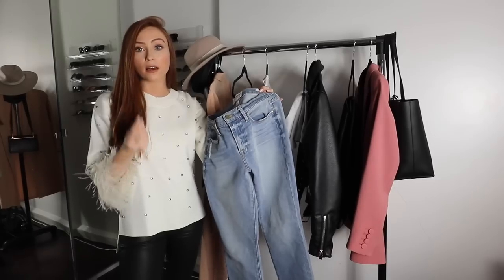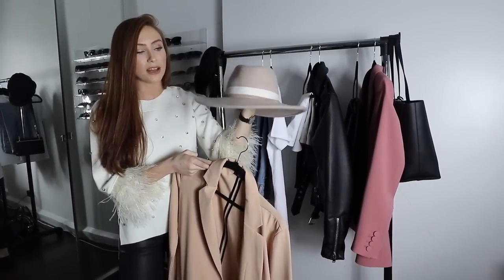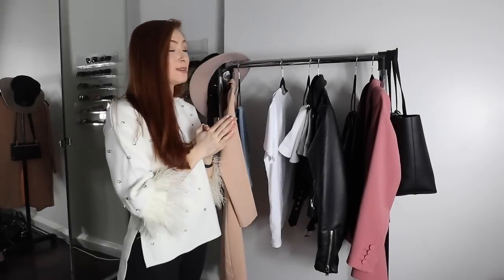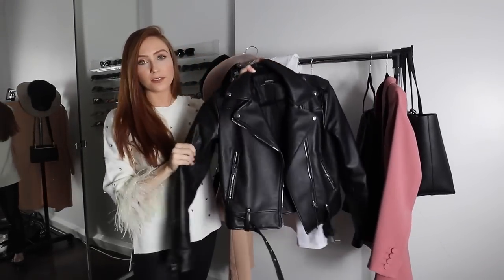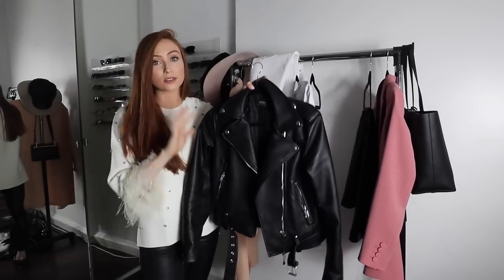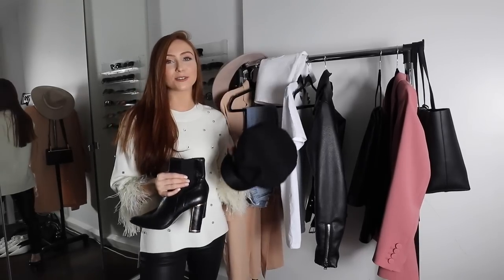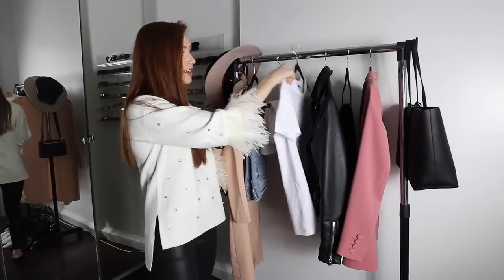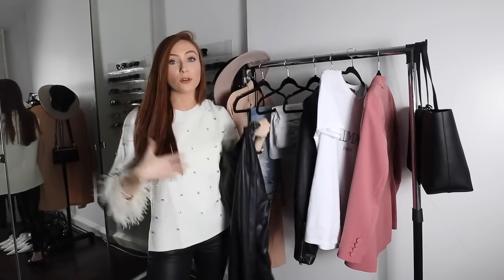HOW TO STYLE A WHITE T-SHIRT 3 WAYS | Retro's Outfit Ideas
HOW TO STYLE A WHITE T-SHIRT 3 WAYS

So excited to launch the new 'Retro's Outfit Ideas' series here on my Channel. Showing you how to style 1 piece, 3 ways. & starting off with a simple white t-shirt. Something we ALL have in our wardrobe. Let me know if you like this style of video?? Open to all feedback so I can keep improving it. And also let me know what else you'd like to see me style? Have a great weekend xx